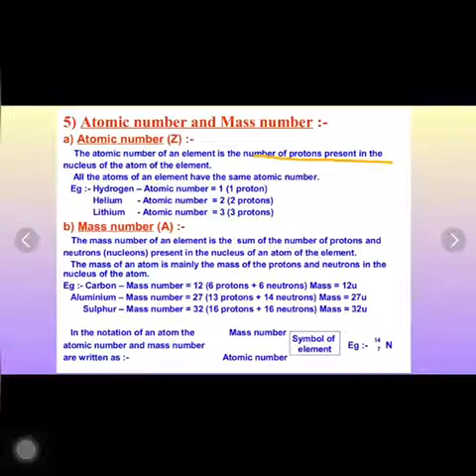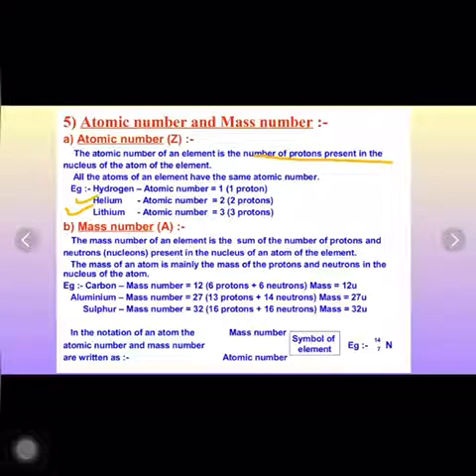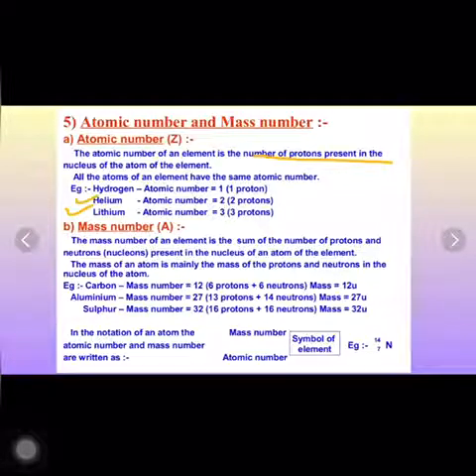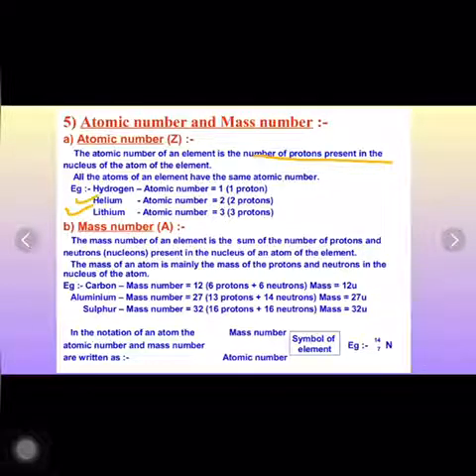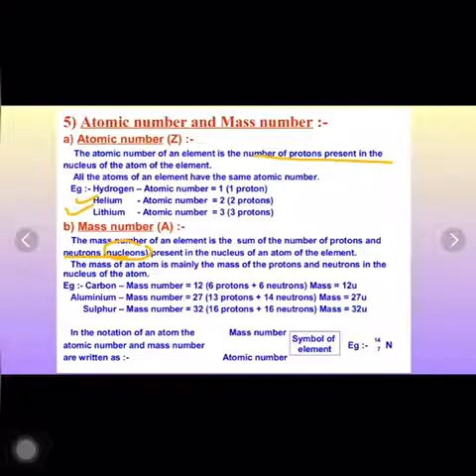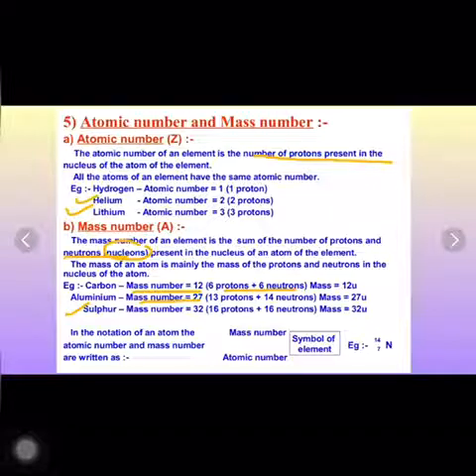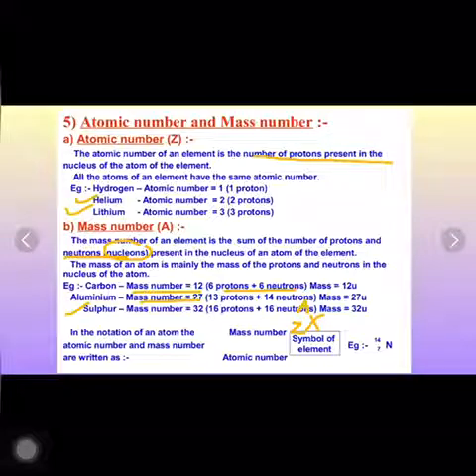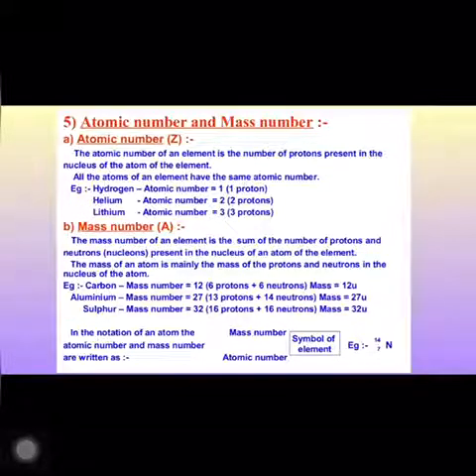Science Class 9 Chapter 4(Structure of the atom) Module 8